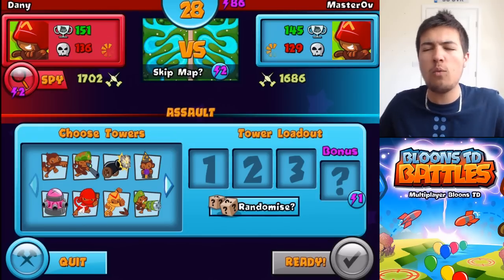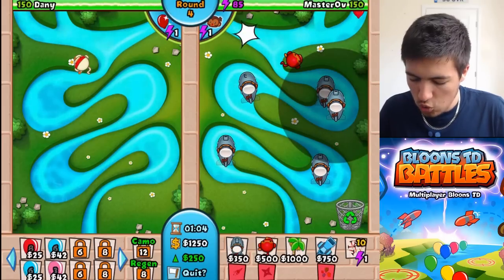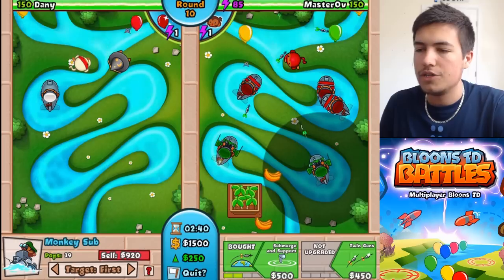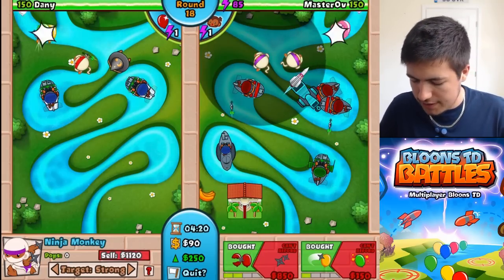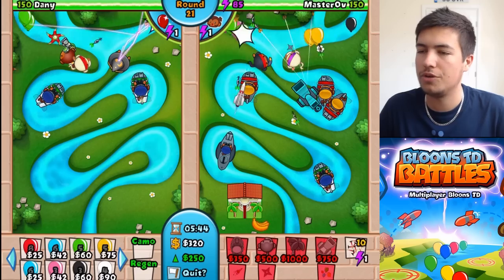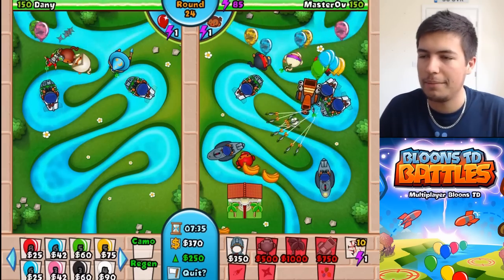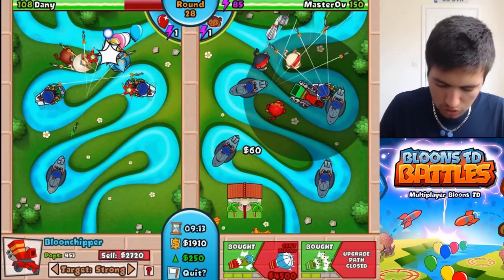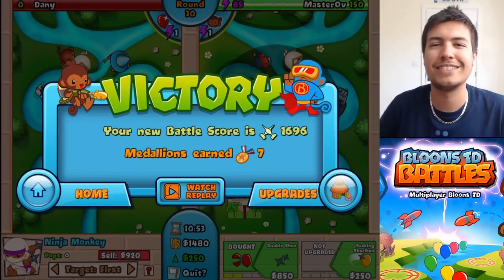1000 SUBS CRAZY GAMEPLAY | BLOONS TD BATTLES!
Bloons TD Battles Gameplay! - Bloons Tower Defense Sub Tower Domination!

Play the top-rated tower defense franchise in this all new head-to-head strategy game - FREE!
It's monkey vs monkey for the first time ever - go head to head with other players in a bloon-popping battle for victory. From the creators of best-selling Bloons TD 5, this all new Battles game is specially designed for multiplayer combat, featuring 18 custom head-to-head tracks, incredible towers and upgrades, all-new attack and defense boosts, and the ability to control bloons directly and send them charging past your opponent's defenses.
* Head-to-head two player Bloons TD
* 18 custom Battles tracks
* 20 awesome monkey towers, each with 8 powerful upgrades
* Assault Mode - manage strong defenses and send bloons directly against your opponent
* Defensive Mode - build up your income and outlast your challenger with your superior defenses
* All new Monkey Tower Boost - supercharge your monkey towers to fast attack for a limited time
* All new Bloons Boost - power up your bloons to charge your opponent in Assault mode
* Create and join private matches to challenge any of your facebook friends
* 16 cool achievements to claim
* Customize your bloons with decals so your victory has a signature stamp
"...outstanding gameplay"
-- Modojo, 4/5 stars
"...excellent for players seeking a real challenge"
-- Gamezebo, 4/5 stars
"...simplfied-yet-fun multiplayer"
-- 148Apps, 4/5 stars
Test your tower defense skills against players from all over the world in two awesome game modes. In Assault Mode, you balance your income between building defenses and sending groups of bloons at your opponent. In Defensive Mode, you don't send bloons directly and instead outlast your challenger against endless waves of bloons. Either way, the last player standing wins, earning Medallions that will unlock new monkey towers, powerful upgrades, and cool bloon decals with which you can customize your attacks.
If you are new to Bloons tower defense games, don't worry - a helpful tutorial walks you through the game, and matchmaking will help balance the opponents you face. And if you want to battle against your friends, you can easily create and join private matches with anyone on your Facebook friends list.
The choice of strategy is yours - hunker down for the long game, or go for the quick win with a rush of fast Bloons? Jump into a game of Bloons TD Battles now!
REQUIRES INTERNET CONNECTION (for Assault and Defensive modes - Practice mode is playable offline)

Want To Send Me Stuff!? Here Is My Address:
MasterOv
Unit 2 Calcote Farm
Coate, Devizes
SN103LP